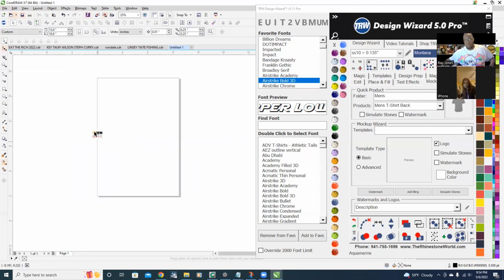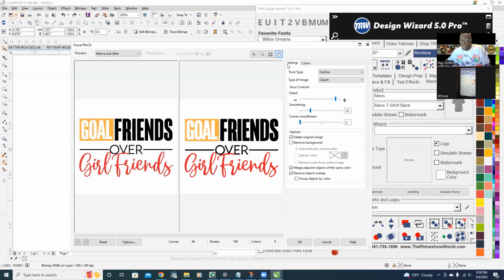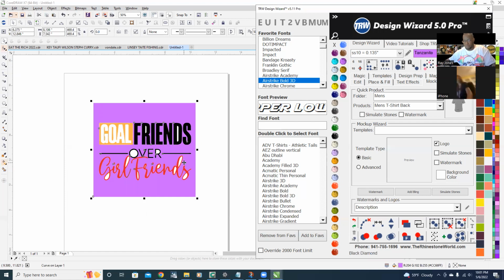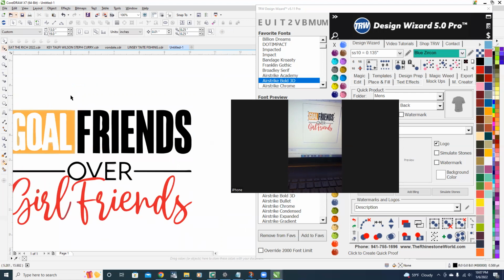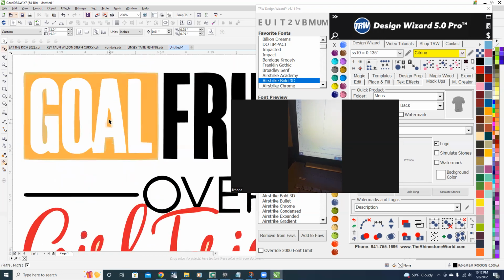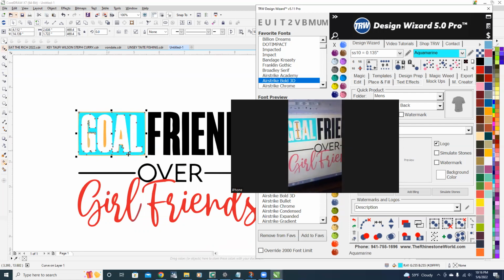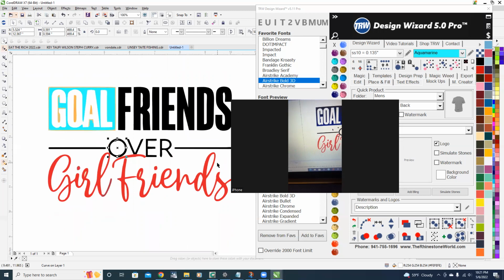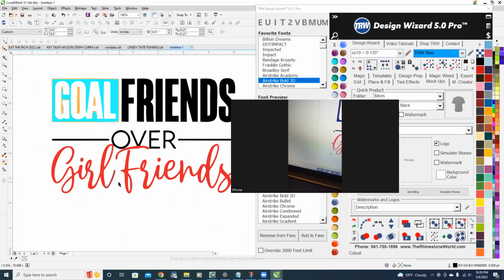CORELDRAW & TRW TRAINING MAY 5